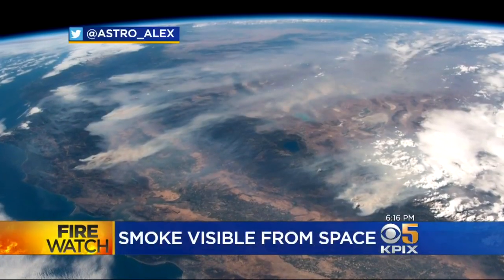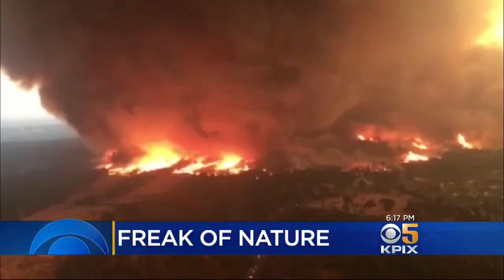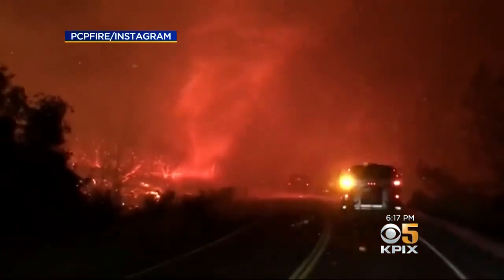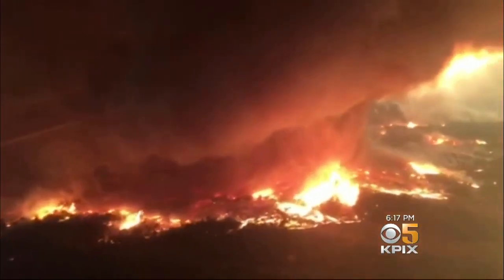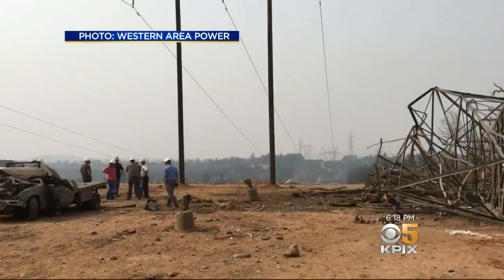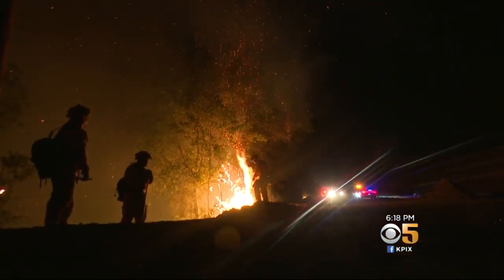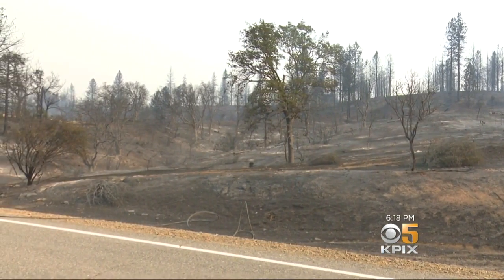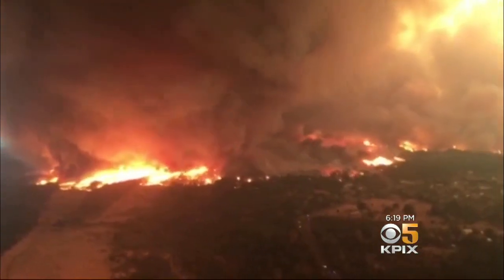Meteorologists Amazed by Power of Carr Fire Cyclone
Researchers determined a fire whirl -- commonly known as a fire tornado -- roared through the Redding area on July 26 packing winds over 143 m.p.h. Wilson Walker reports. (8-3-18)